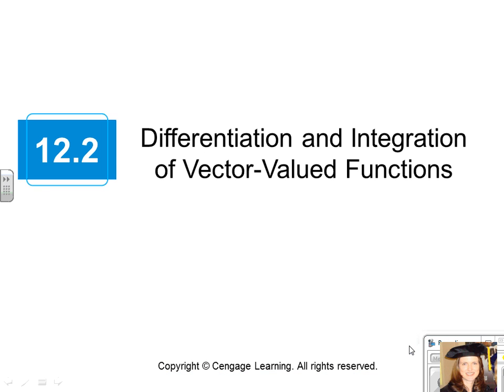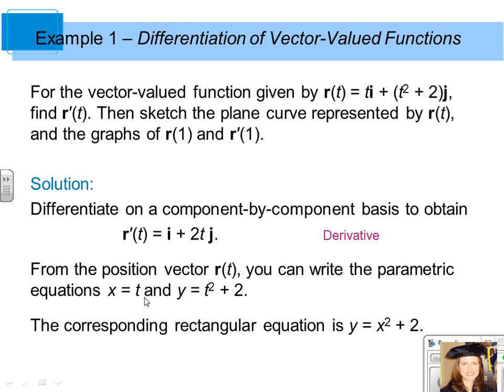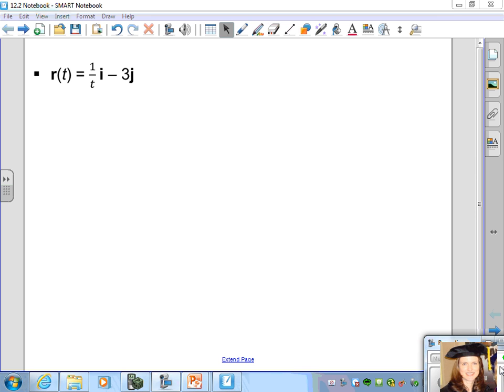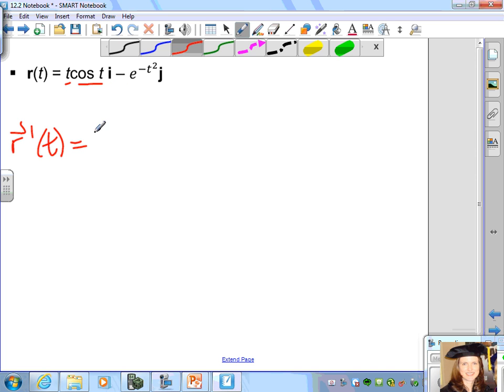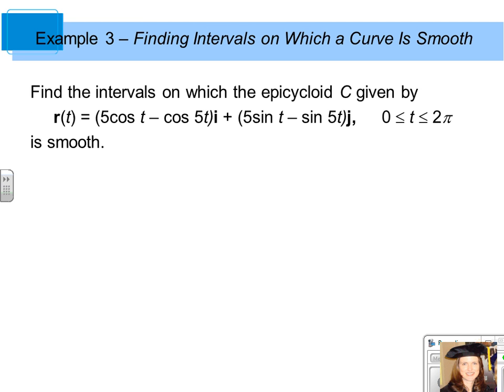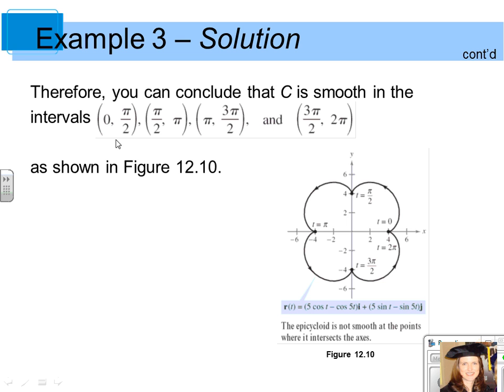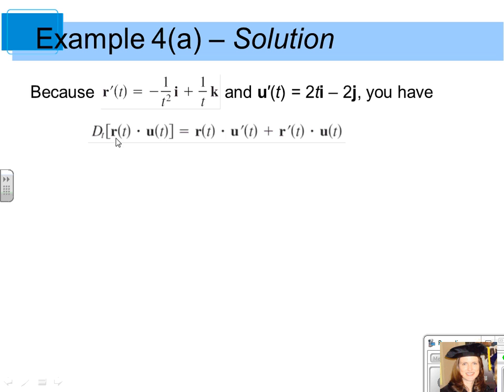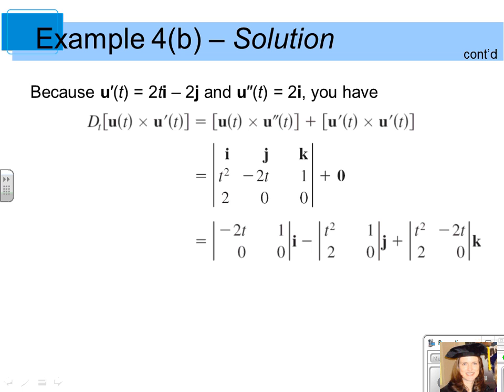Video 12 2 Part 1